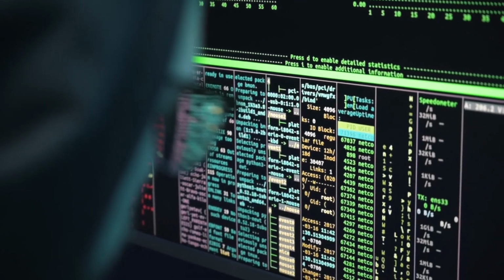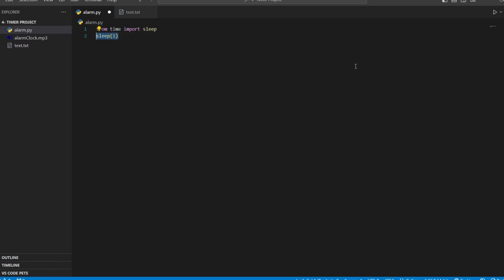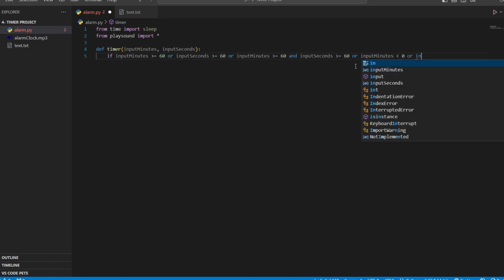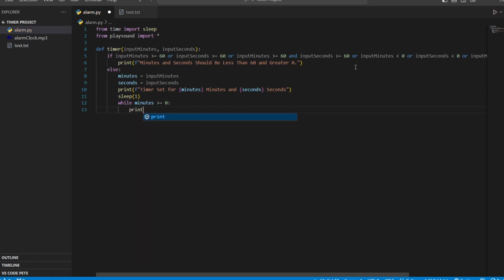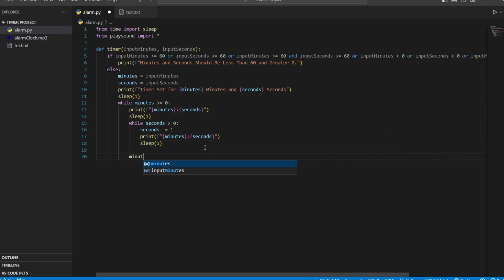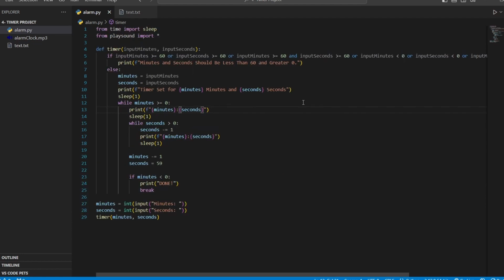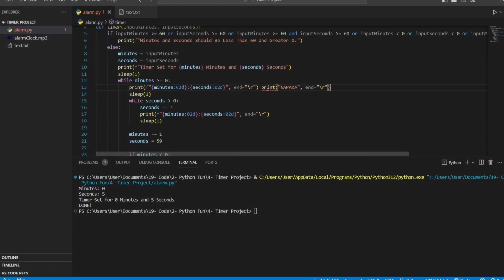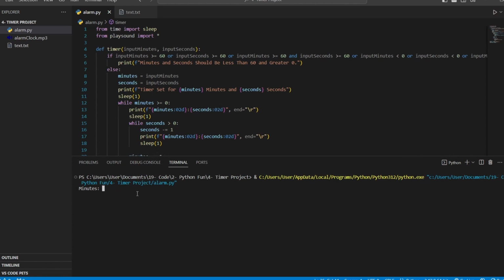Build a Timer Project in Python!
In This Video, We will be building a Simple Alarm Clock in Python.
This Alarm Clock or Timer, Will Be Based on Minutes and Seconds. We Will See How We Can Create a Well Functioning Timer In Python, and Use a Module Called Playsound to Be Able to Add a Ringing Sound Effect When The Timer Finishes.
Watch This Video Till The End and Discover How to Build an Alarm Clock in Python Programming.
➼About My YouTube Channel Tech By Ralph:
This Channel is All About Educating People Interested in the Field of Technology and Programming. What Tech By Ralph Exactly Offers is Informative Videos About Modern Technology in Our World, as Well as How to Videos, Tips and Tricks, Educational Videos, And Tutorials. Everything is Tech-Related Content, Helping You Evolve Your Skills and Stay Up-To-Date With Technology.